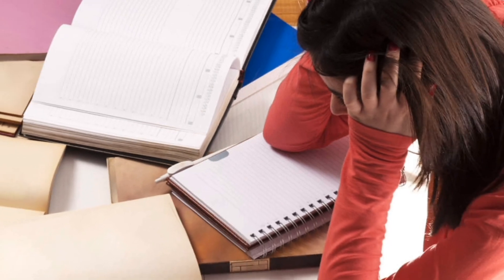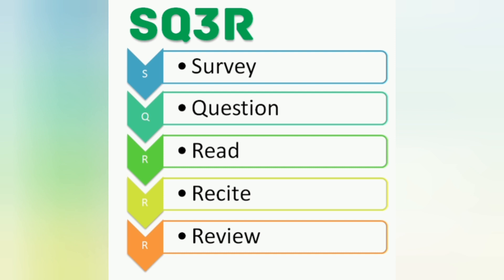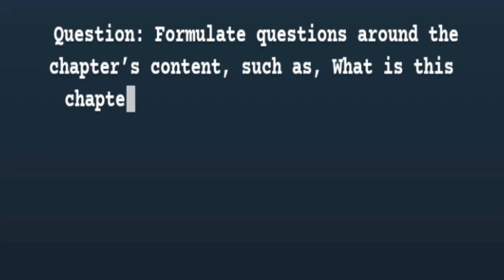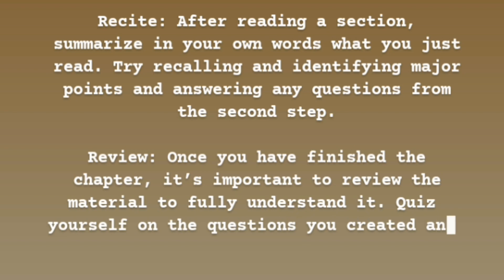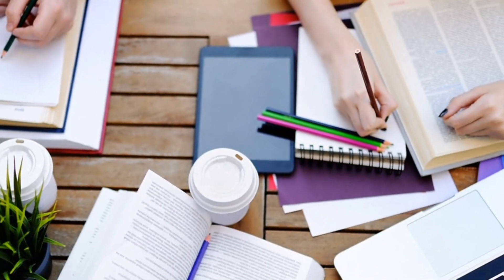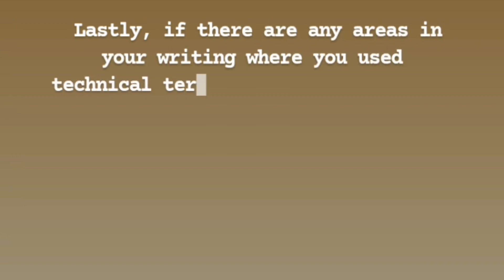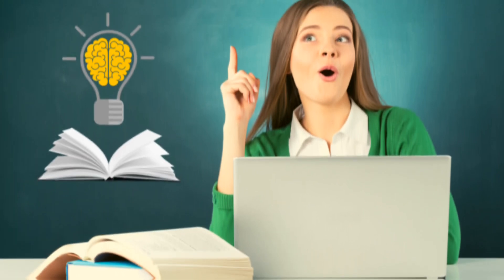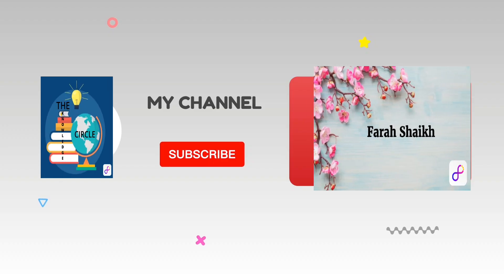Powerful Study Techniques | Scientifically Proven | Study Tips & Tricks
In this videos you will come across the most Powerful Study Techniques .
following are the Important study techniques
1. The Feynman technique
2. Mind Mapping
3. Flashcard
4. The SQ3R Method
5. Retrieval Technique
6. Colour Coded Notes

Survey: Instead of reading the entire book, start by skimming the first chapter and taking notes on any headings, subheadings, images, or other standout features like charts.

Question: Formulate questions around the chapter’s content, such as, What is this chapter about? What do I already know about this subject?

Read: Begin reading the full chapter and look for answers to the questions you formulated.

Recite: After reading a section, summarize in your own words what you just read. Try recalling and identifying major points and answering any questions from the second step.

Review: Once you have finished the chapter, it’s important to review the material to fully understand it. Quiz yourself on the questions you created and re-read any portions you need to.
How to concentrate on Studies
how to study Smartly
smart study videos
smart study Tips
Effective study Tips
POWERFUL study techniques
How to memorize quickly

Retrieval Practice : This technique includes the following steps -

Utilize practice tests: Use practice tests or questions to quiz yourself, without looking at your book or notes.

Make your own questions: Be your own teacher and create questions you think would be on a test. If you’re in a study group, encourage others to do the same, and trade questions.

Use flashcards: Create flashcards, but make sure to practice your retrieval technique. Instead of flipping a card over prematurely, write the answer down and then check.
how to learn quickly
how to study quickly

Colour Coded Notes :

Messy notes can make it hard to recall the important points of a lecture. Writing in color is a dynamic way to organize the information you’re learning. It also helps you review and prioritize the most important ideas.
study Smart not hard
study Tips and tricks
study Tips
study techniques
the Feynman technique
the mind Mapping technique